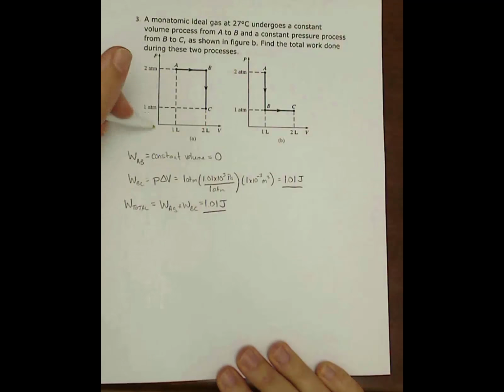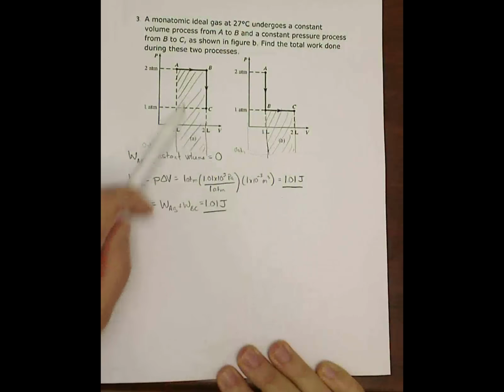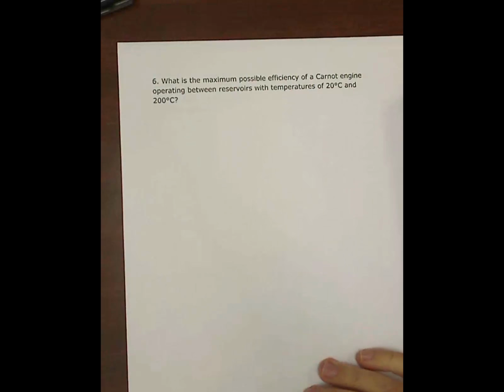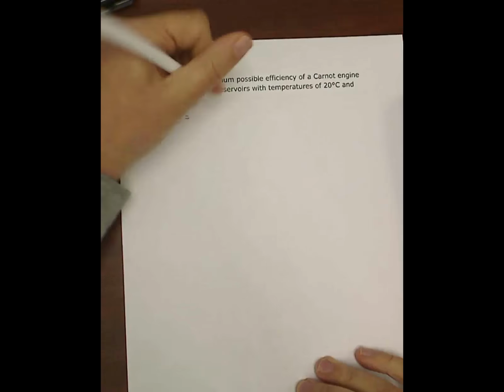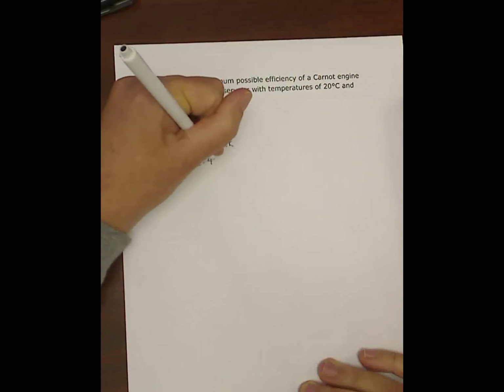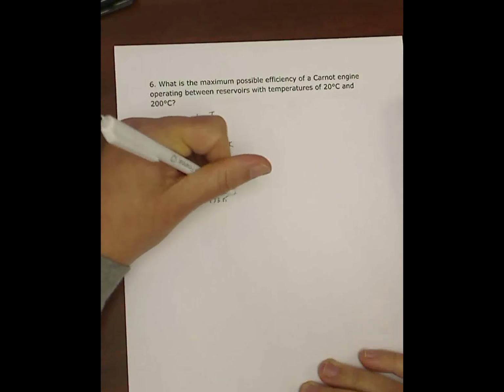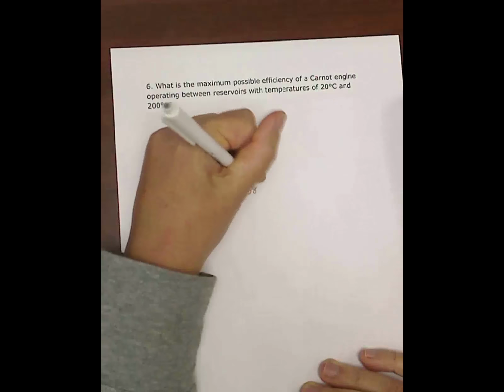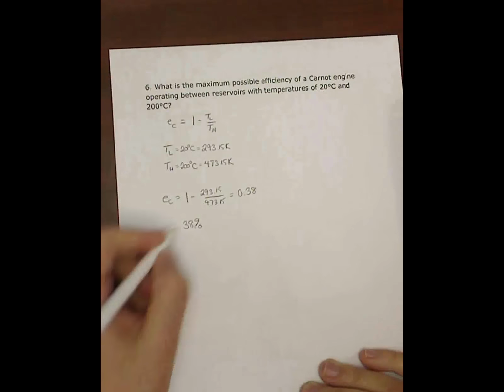Module 15 Practice Problem Solutions ch15 longanswer rotated